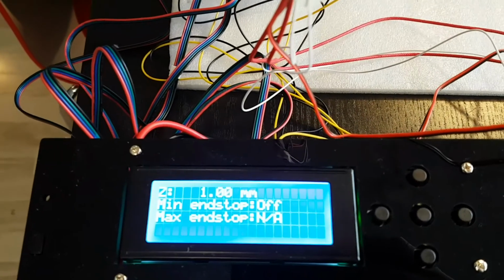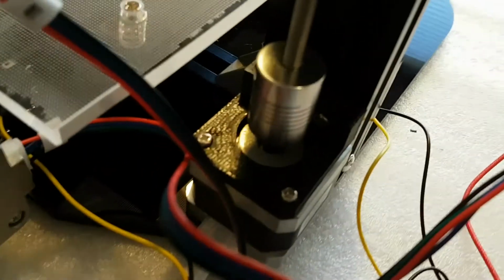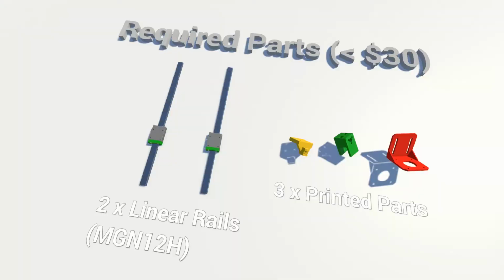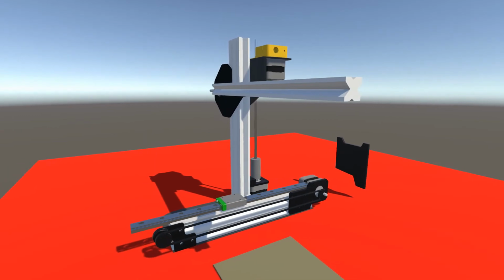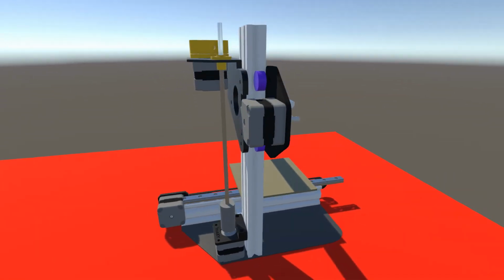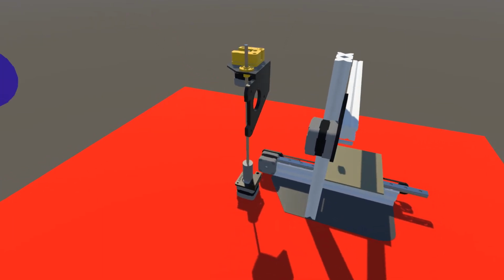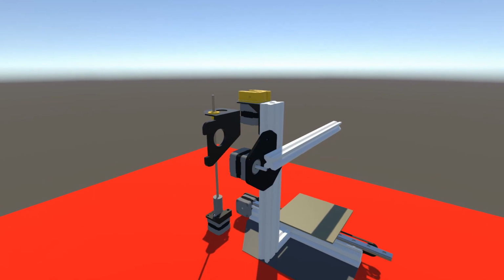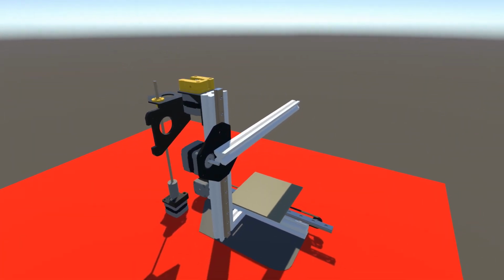Tronxy X1 Linear rail mod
My Tronxy X1 simply didn't work when I was finished building it.
Everything wobbled.
The Z-Axis wouldn't move, and GearBest didn't care.
I managed to get things moving by adding layers of insulation tape on the vertical aluminium profile to make the arm holder tighter.

Then the bed started to wobble.

Before it reached the resonating frequency of the universe, I decided to replace the wheels with linear rails, and printed out 3 parts before it was too late.

This a relatively cheap mod, less than $30 in total, but then again, that IS a third of the cost of the Tronxy X1...